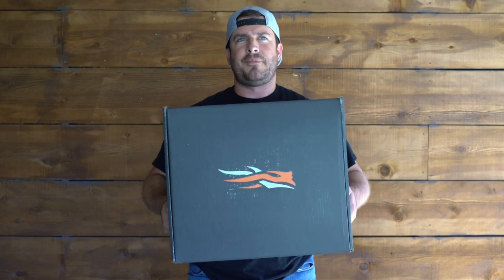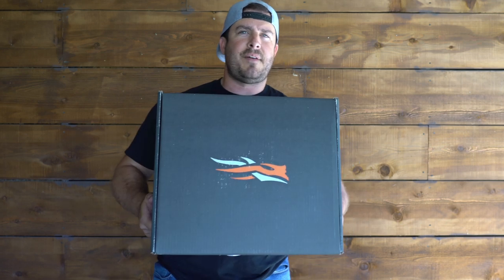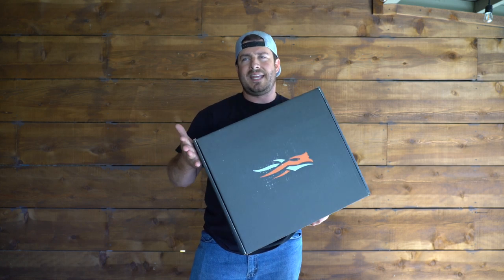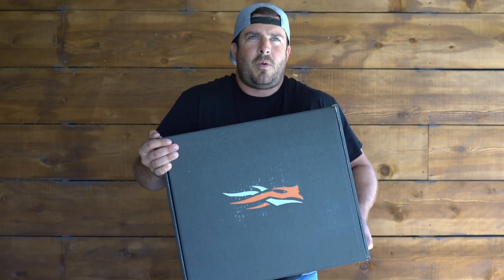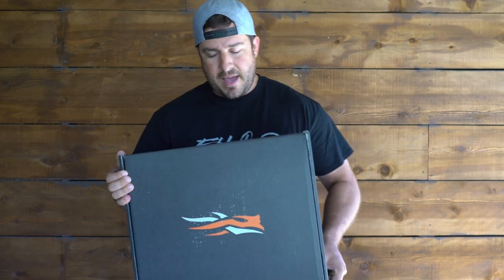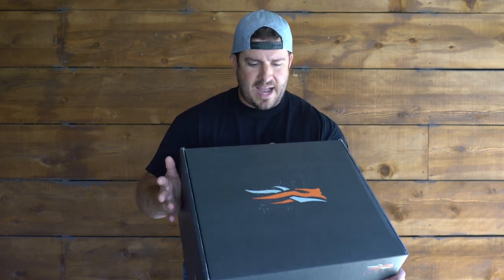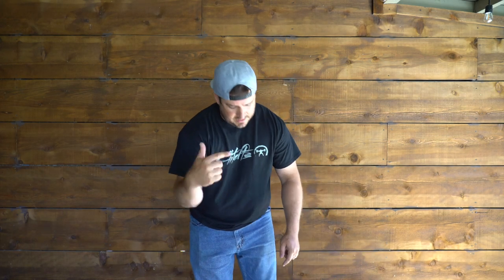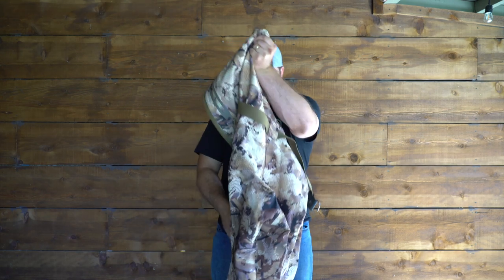I PULLED THE TRIGGER...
Needed some new waders, decided to take the plunge...